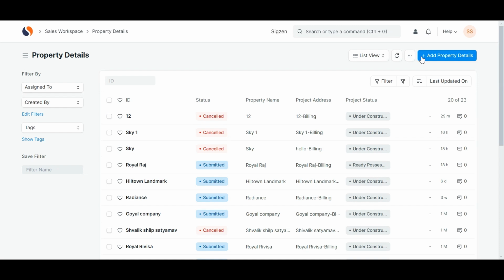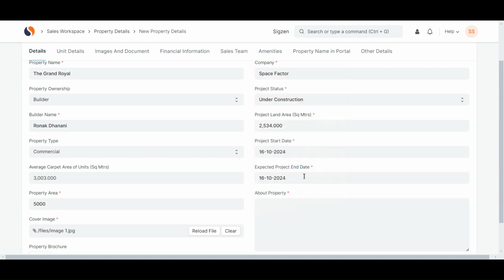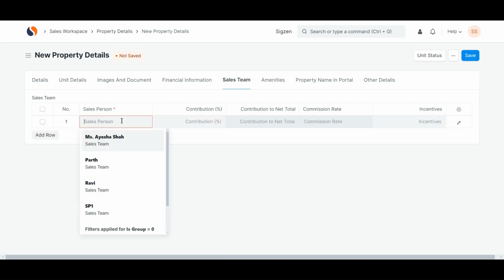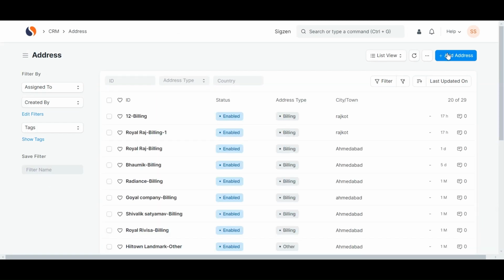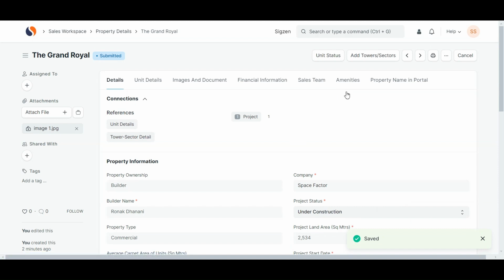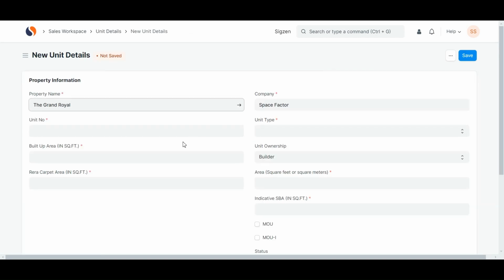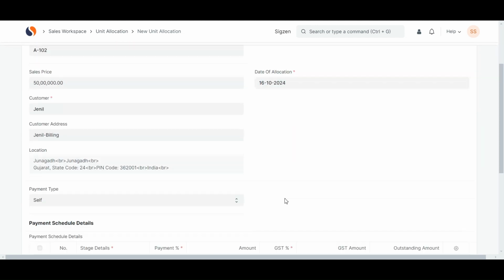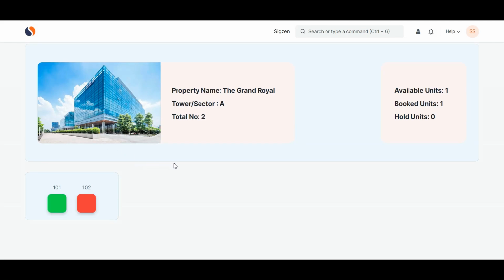SigzenESTATE - Master Property Management in ERPNext: Step-by-Step Guide | Powered By: ERPNext-15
Welcome to the Sigzen Real Estate Tutorial on Managing Properties in ERPNext! This video is ideal for anyone looking to streamline property management processes within the ERP system. Follow along as we walk you through each step of adding, managing, and allocating properties to ensure smooth operations.

In This Tutorial, You'll Learn:

Adding a New Property to Inventory:
Understand how to add a new property by navigating through 'Property Details Lists' and inputting essential information such as property name, ownership type, and builder details.

Managing Unit Details:
Learn how to define unit specifics like towers, sectors, built-up areas, and allocate units for sales.

Handling Financial Information:
Create payment schedules with stage-wise payment percentages to streamline the financials of property transactions.

Assigning Sales Teams and Allocating Units:
Learn the process of assigning salespersons and defining their roles in the property sales process.

Finalizing Property Details:
Add addresses, link property documents, and save the details for comprehensive property records.